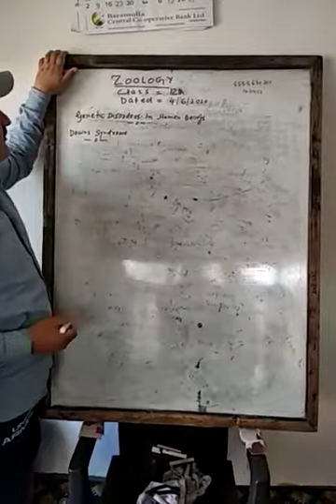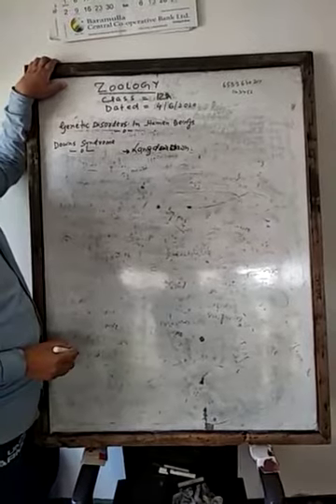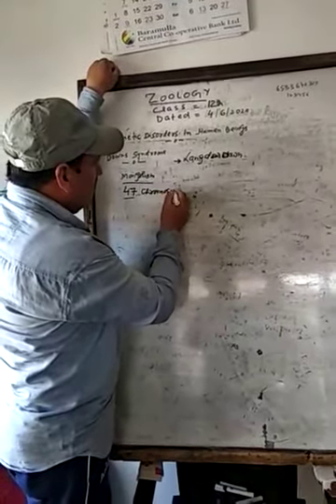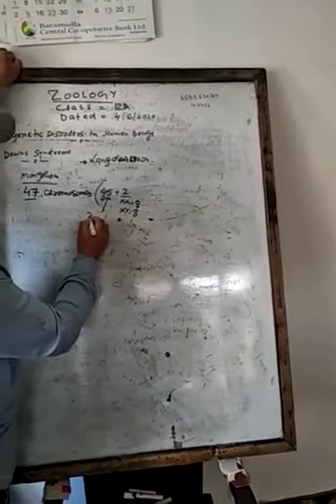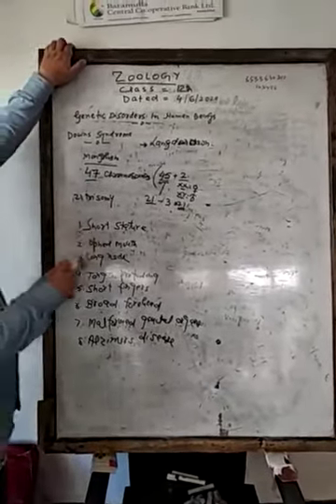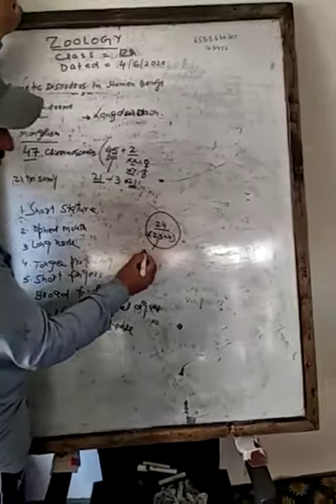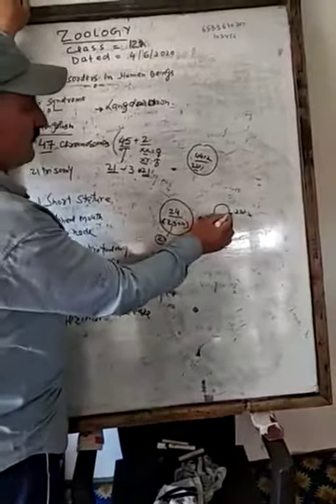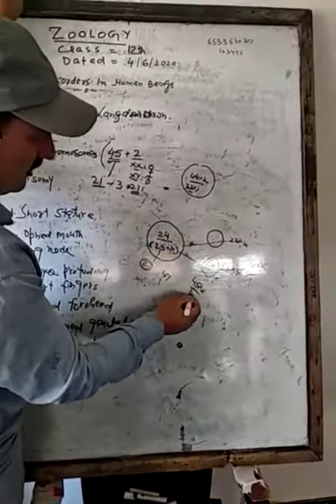Genetic Disorder in Human beings of class 12th by Mr Shafiq sir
GHSS LANGATE